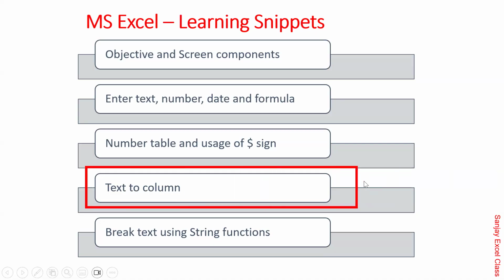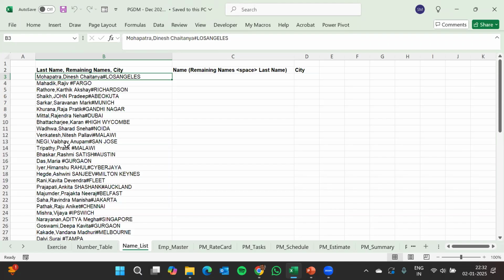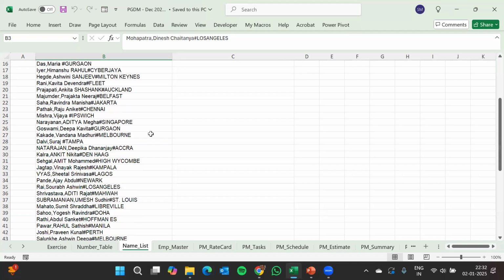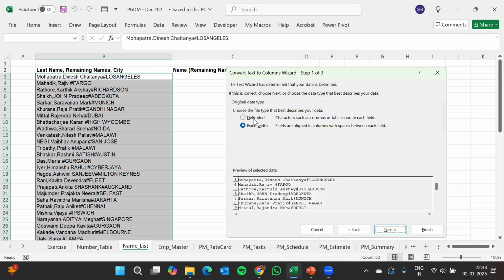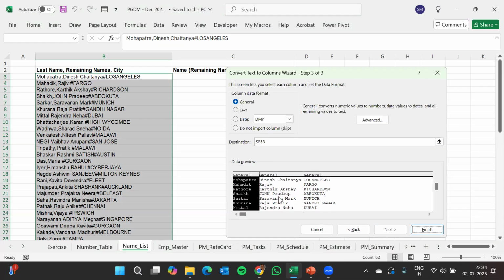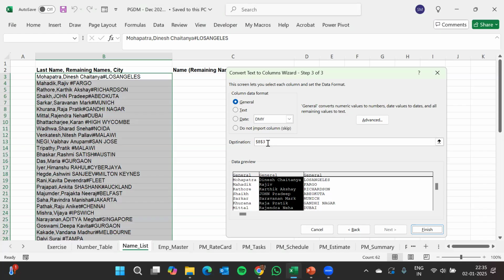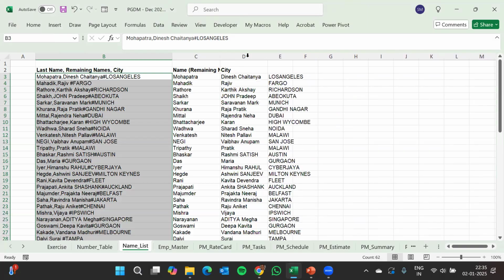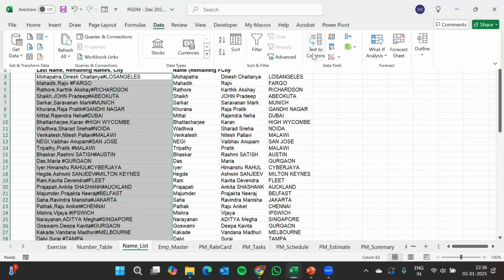S004 Text to Column Wizard